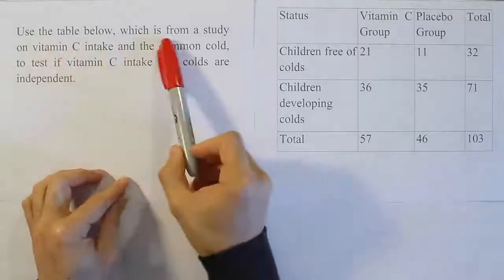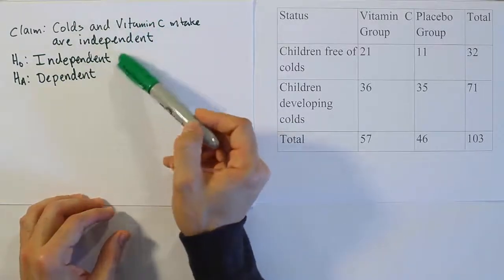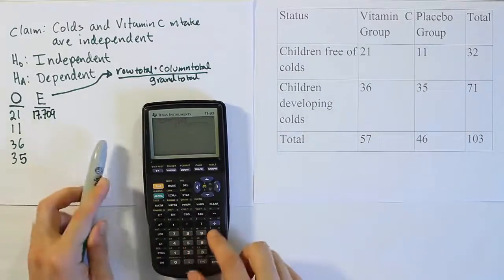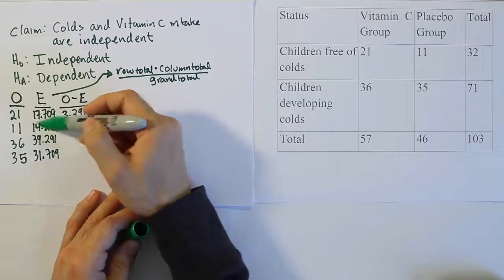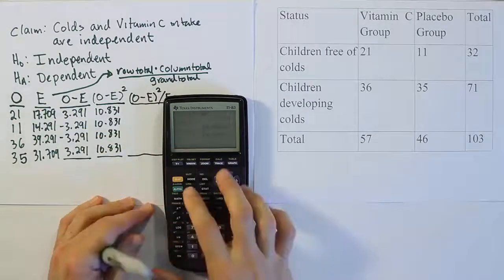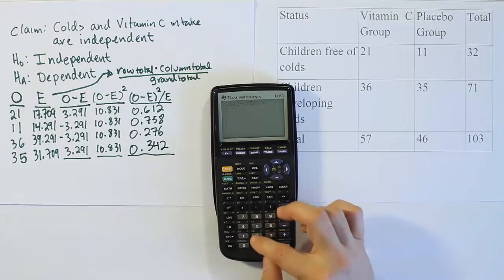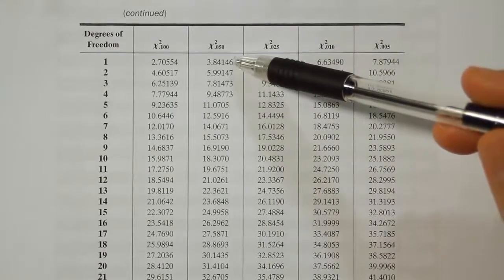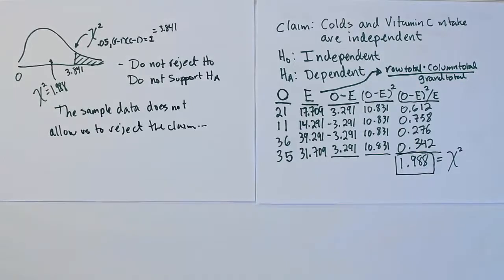Testing Categorical Probabilities: Two-Way Table (chi-square test of independence), Problem 2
In this video, we demonstrate how to conduct a chi-square test of independence. We calculate the expected values for a two-way contingency table under the assumption that the two categories are independent, and we calculate the test statistic by hand. We define the degrees of freedom for the test, and we demonstrate how to use a typical chi-square table to find the chi-square critical value.